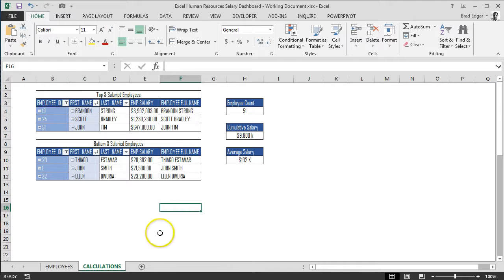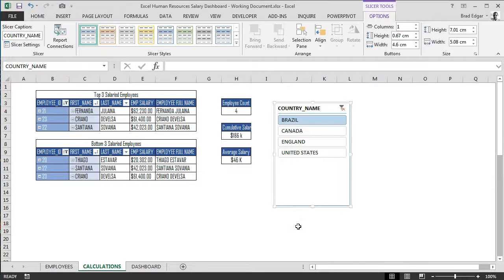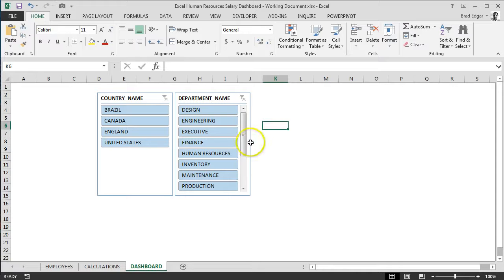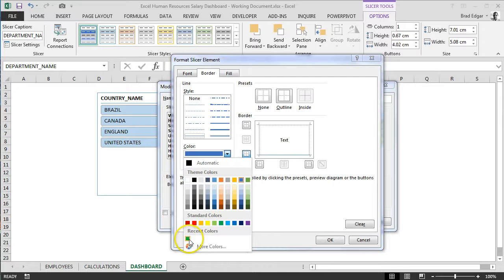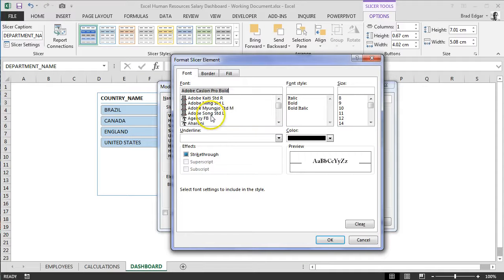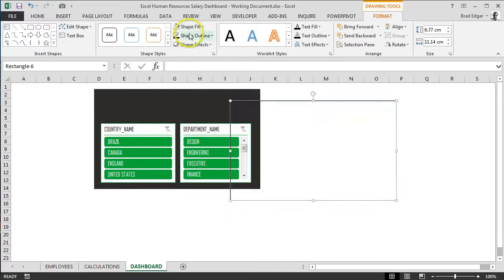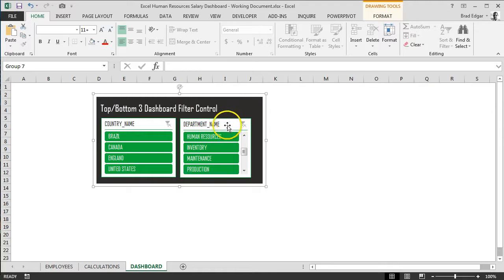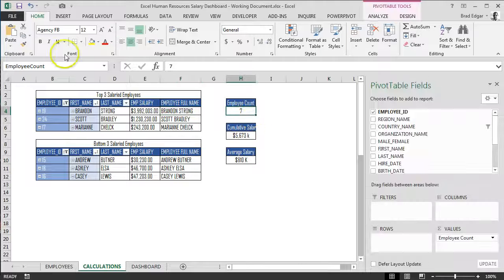Step 3 Creating Excel Slicers to Control and Filter Multiple Pivot Tables at Once